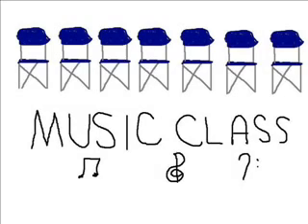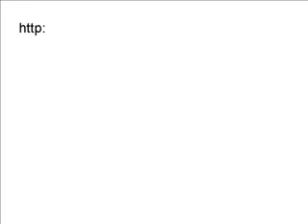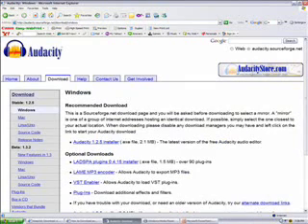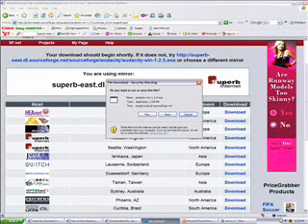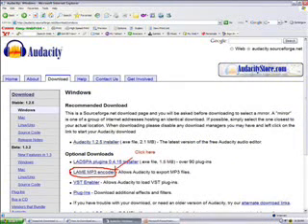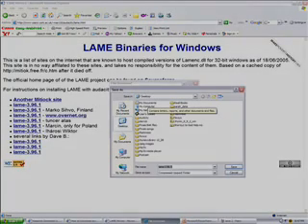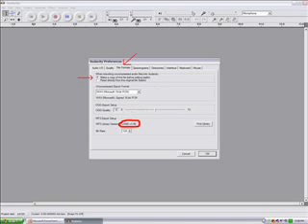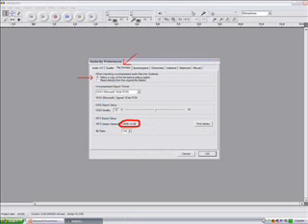Audacity Tutorial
This is a tutorial for those who want to install audacity, nothing fancy